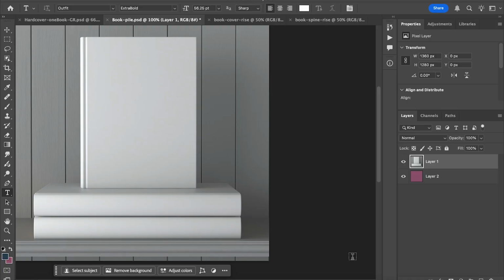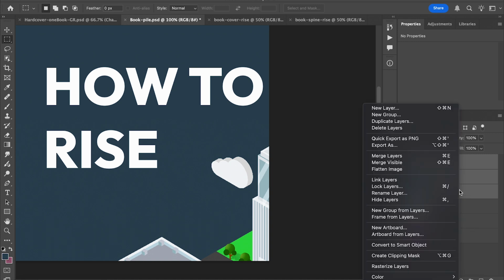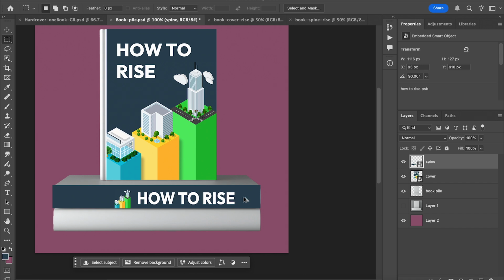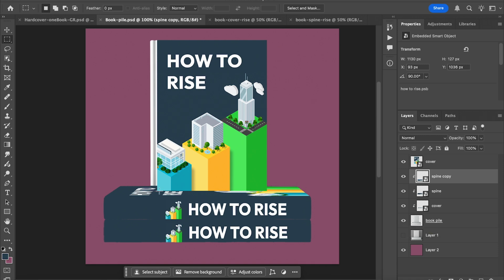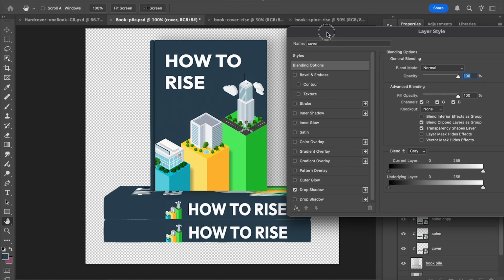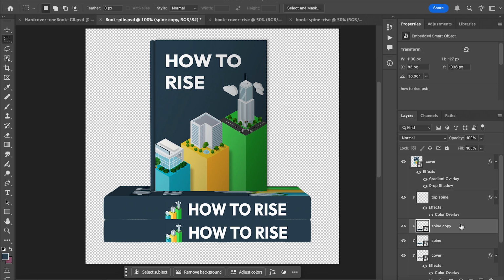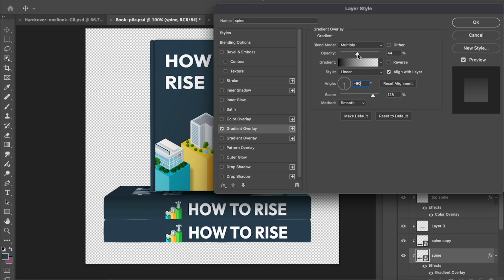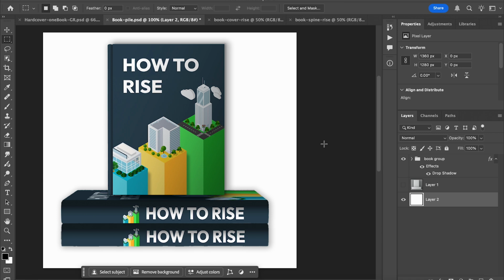Realistic Book Mockup - Photoshop Tutorial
Want to showcase content by creating a book mockup using smart objects? In this quick Photoshop tutorial, you’ll learn how to turn a flat cover design into a realistic 3D-style book mockup using smart objects. Easily update your cover or design a new one, without starting from scratch—perfect for designers, authors, and marketers. Save time and learn how to create this smart object book mockup using your cover art.

🔧 Tools: Adobe Photoshop
📘 Technique: Smart Objects + Mockup Layering

00:00 – Intro & Project Overview
00:03 – Creating a Book Mockup
00:44 – Object Selection Tool to Create Mask
01:33 – Bringing in Your Cover Image & Creating Smart Objects
03:12 – Transforming Your Cover Image Smart Object
06:39 – Adding a Gradient Overlay
07:37 – Creating Realistic Shadows
09:42 – Final Touches & Completed Mockup